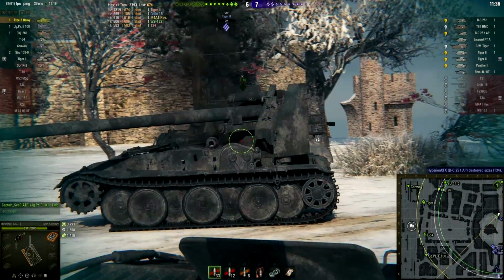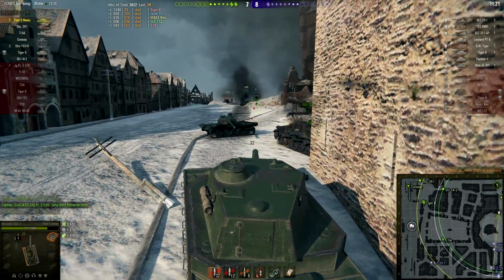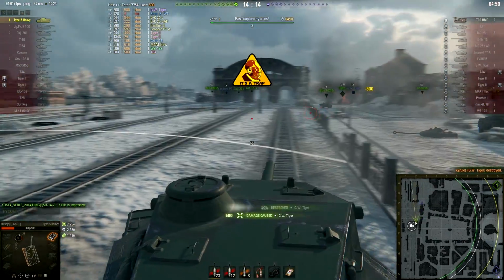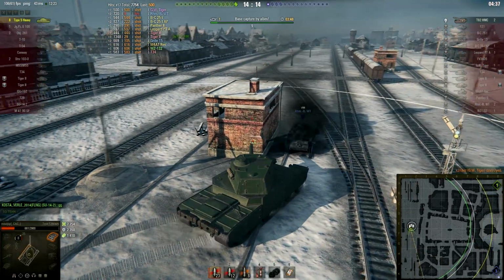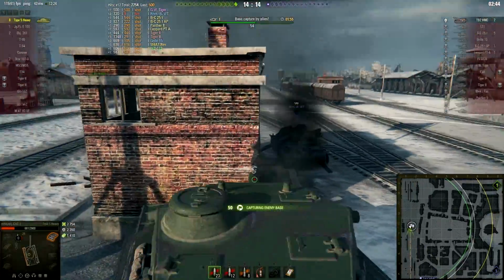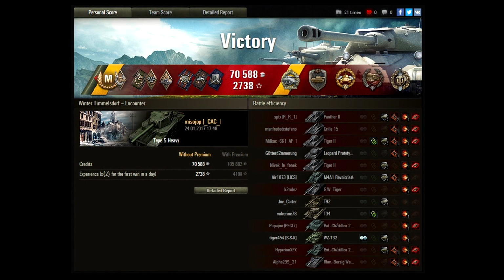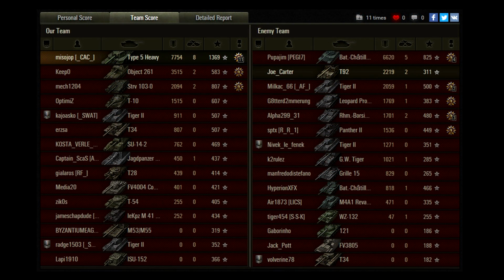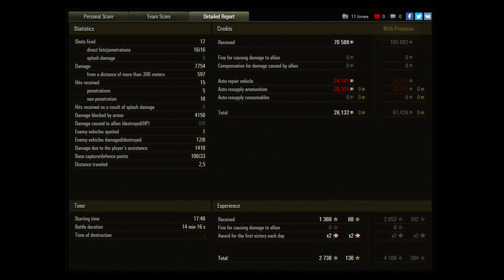World of Tanks - EPIC! [TYPE 5 HEAVY | 7800 DMG, 8 KILLS by misojop]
EPIC carry by the Japanese Type 5 super-heavy tank in World of Tanks with a very lucky 1v3 finish! The green monster has been set loose over the city of Himmelsdorf - let's see if anyone will be able to stop him!